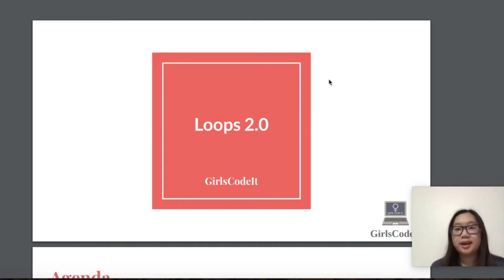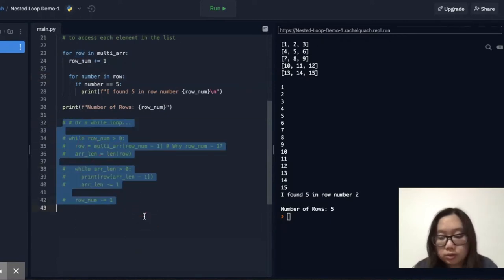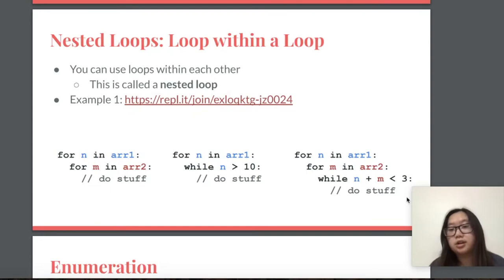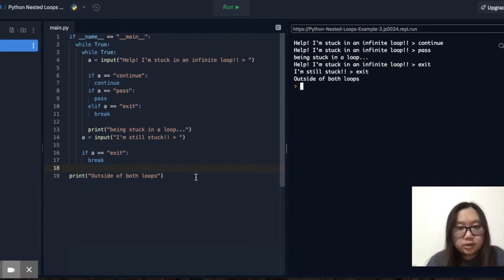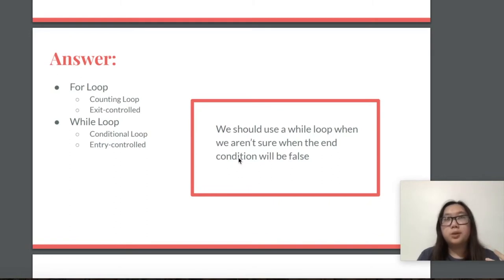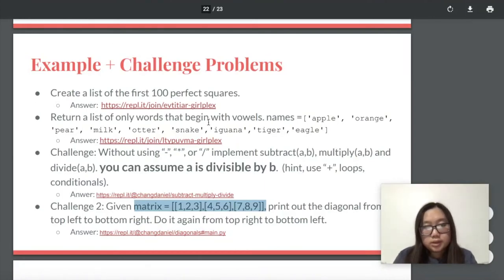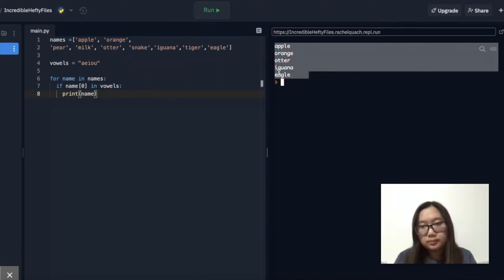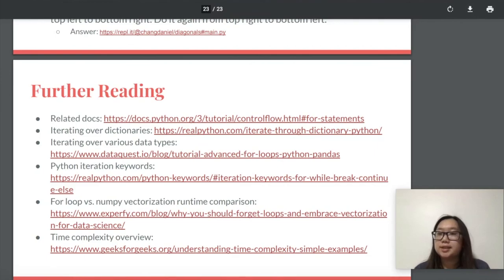Python Session 5: Loops Part 2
Welcome to the 5th Python tutorial!
We will be picking up from where we left in the last lesson. Do not doze off, as we will be covering more complex problems related to looping and logical reasoning. So get your thinking cap on!
Topics we will be covering:
• Nested loops
• Enumeration (enumerate function)
• A quiz!
• A demo
• Some more challenges

Need additional help?

We are GirlsCodeIt and our mission is to bridge the gender gap in technological fields. We currently offer a variety of lessons and sessions practicing different coding languages such as Java and Python. These sessions are taught through Zoom, and a recording is available for those who cannot attend. Other opportunities will be available soon, such as STEM sessions and web development courses. These courses will be free for anybody, from anywhere, to view and learn from.

Keep up with everything GirlsCodeIt!

If you would like to support us to continue creating videos, consider donating